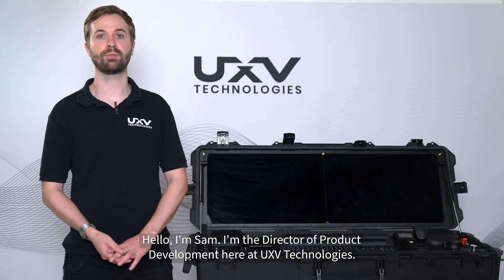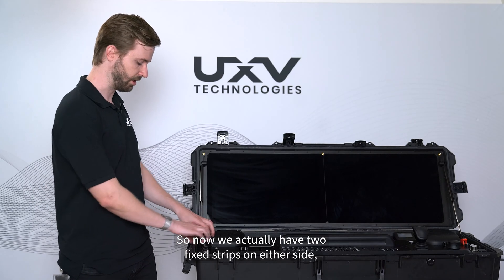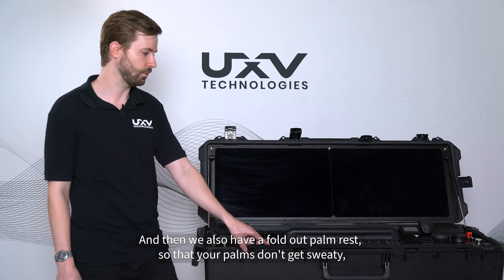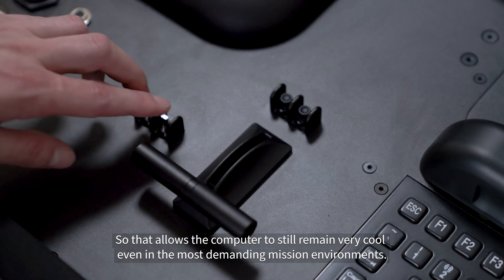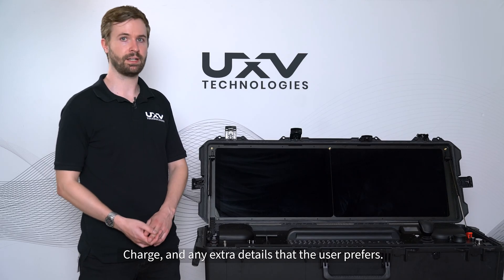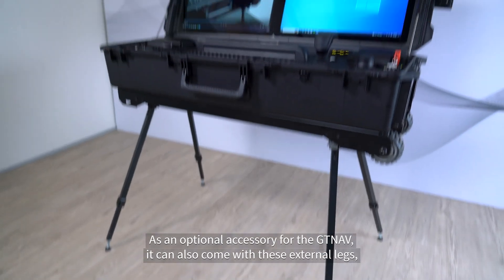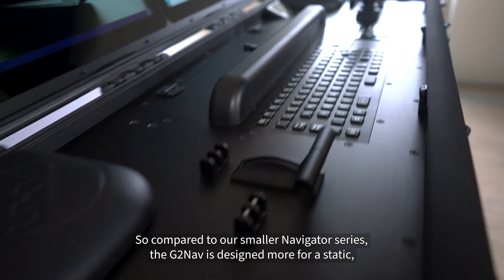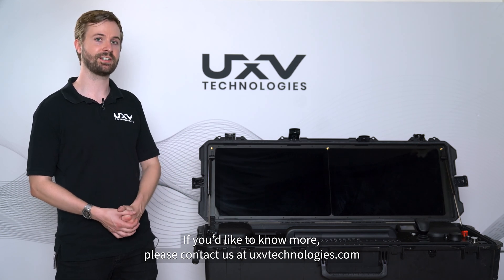Unveiling the Latest G2Nav Ground Control Station: What's New?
Experience the latest G2Nav, a versatile ground control platform that redefines control in scenarios where mobility is a top priority. This ground control station is not only easy to transport but also effortlessly mountable, providing all the control features expected from a professional platform.

The G2Nav is a universal, radio-agnostic ground control station tailored for operating professional robotic solutions across diverse industries, sectors, and technologies. It boasts exceptional performance, durability, and a modular platform that allows for extensive customization.

Join us as we explore the capabilities of the G2Nav and how it can elevate your control and management of robotic solutions. Get ready for enhanced performance, increased durability, and a platform that adapts to your unique needs.